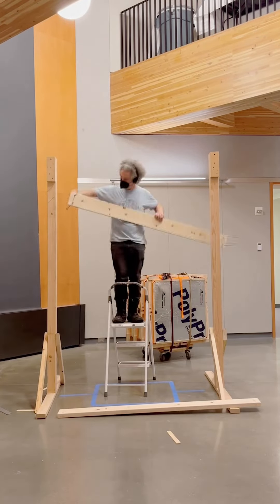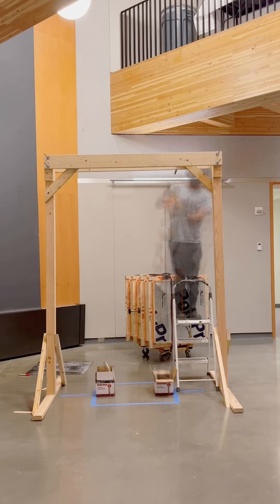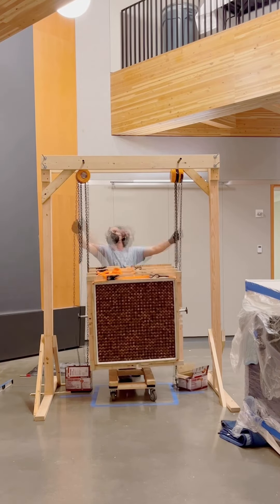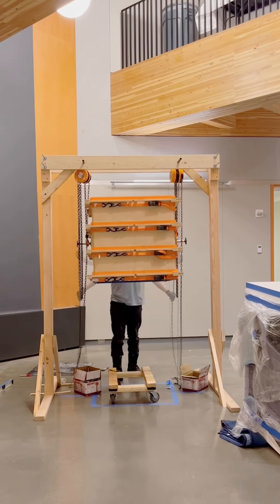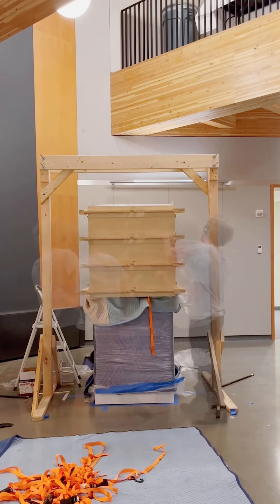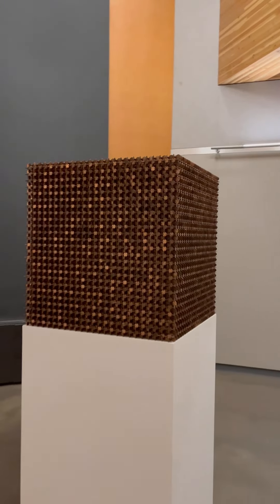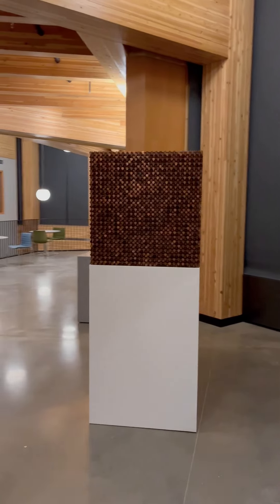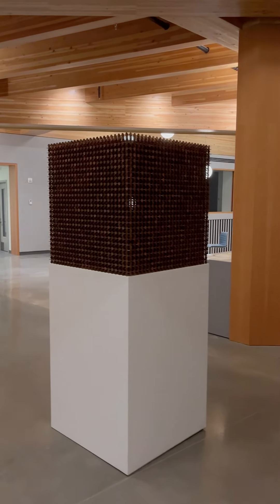Installing the Hundred Thousand Penny Cube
My Hundred Thousand Penny Cube took me seven years to build. People scoff when I say that but it’s true. It wasn’t seven years full time. There were other jobs, other projects, and there were set backs and delays. Lots of tooling up, lots of experimenting, lots of starts and stops. The last few weeks were a hard push as I was up against a deadline. A long planned trip out of the country for six months.

I couldn’t bear to leave the project unfinished. I was so near the end. I buckled down, worked long hours, and finished the cube with. And then, when I should have been preparing for the trip,  I spent four days building a gantry and compression crate needed to lift the cube off its assembly base and out of my studio for installation

At the last minute, the site I was counting on fell through and I was staring down the very real, very disappointing, possibility that I would need to do a bunch more work just to get this thing back into my studio where it would sit unseen in storage for six months.

At the last second Wellesley College saved me from frustration with an offered to host my sculpture on their campus. I rushed over with my cube and my tools and got there just in time before staff left for the weekend. They let me in I worked until midnight and got it done.

In an earlier video I show how I built the compression crate and gantry to move this 540 lbs, Hundred Thousand Penny Cube out of my small studio at Olin College. A few days later I shot this video documenting the installation of the cube. In many ways it’s a reversal of the process. The gantry allows me to lift the massive cube high enough to slide the pedestal in place. The compression crate is crucial to the process allowing me to lift the cube safely from its sides and lower it directly onto its base without any need to support the underside.